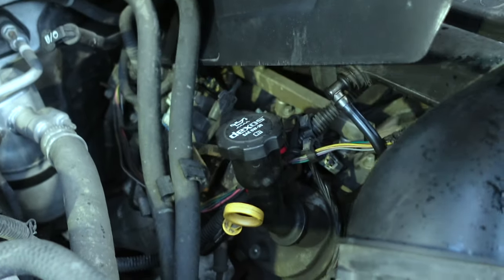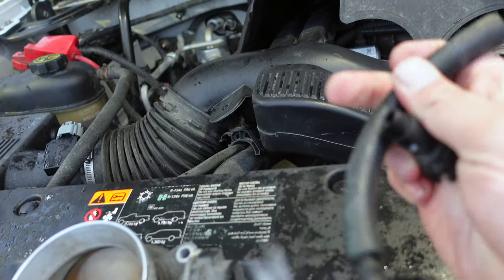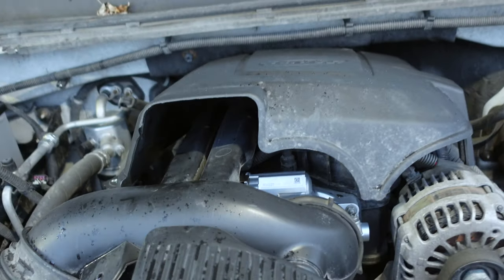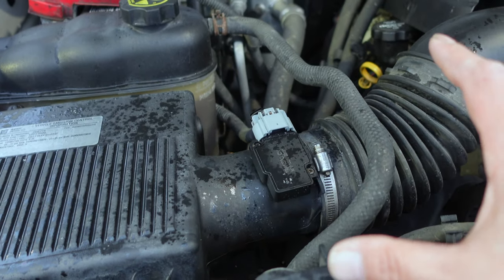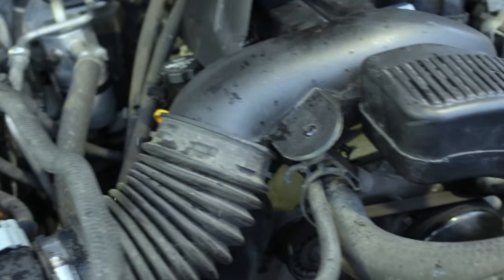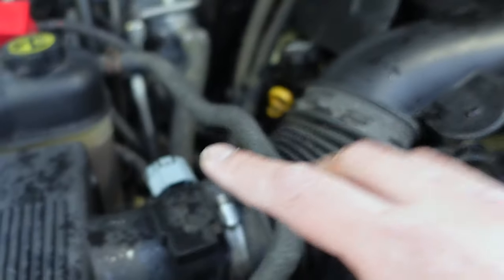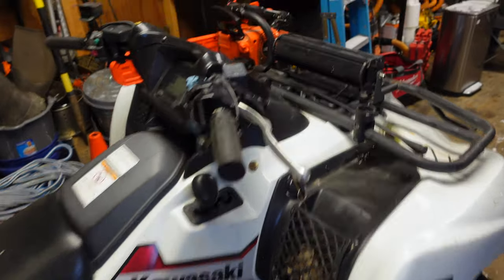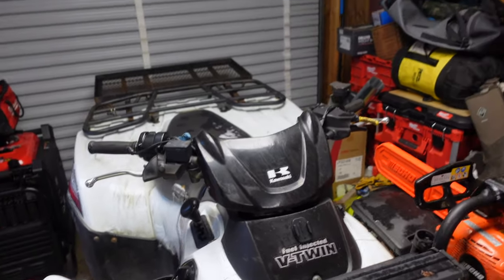The calm before the storm! - GMC is Fixed!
The calm before the storm - First good PA snowstorm - The GMC Sierra is back on the road - Changed the Camshaft Position Sensor, Mass Air Flow Sensor, MAP Sensor & Throttle Body

Engine High Idle Code after replacing the Throttle Body - P0507

Also, Katie and Baby are doing well, Thank you for all the kind messages!